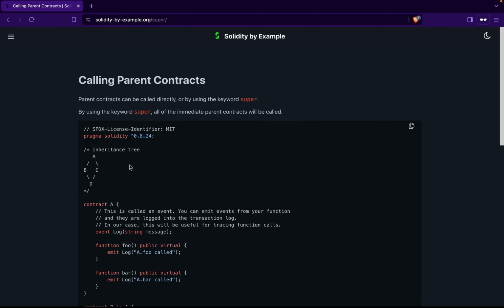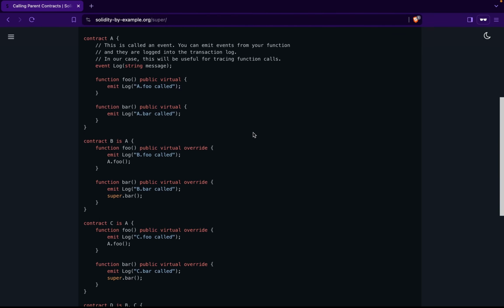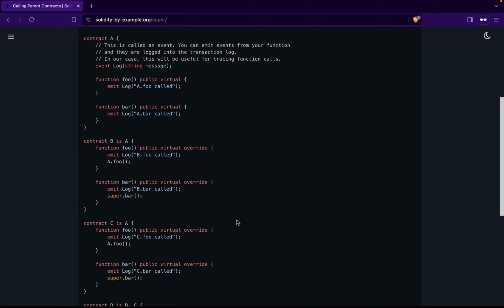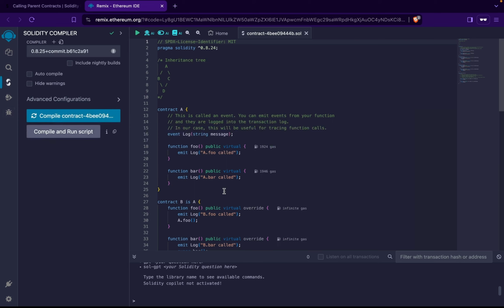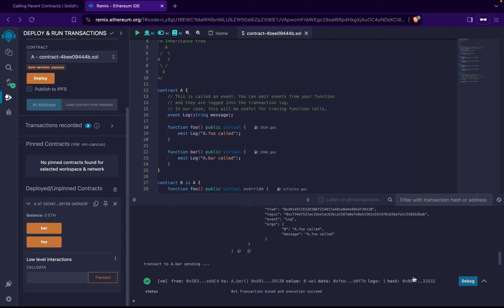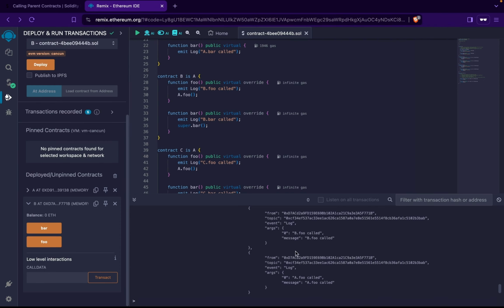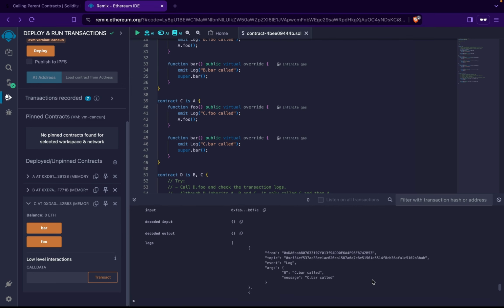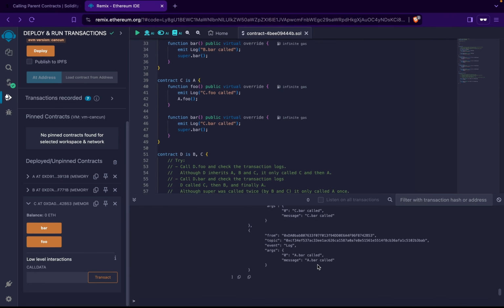26. Solidity Basics - Calling parent contracts